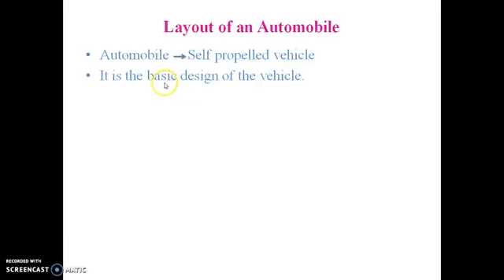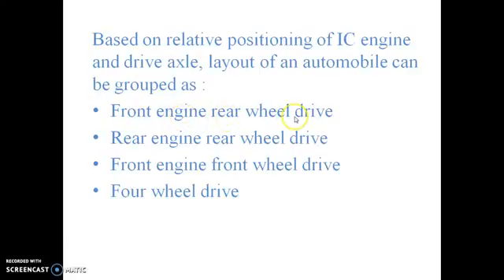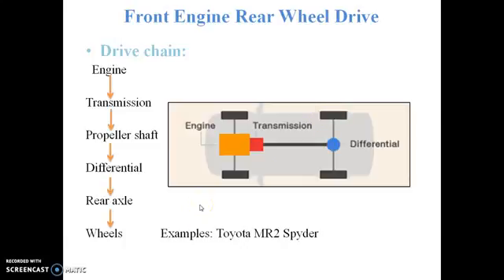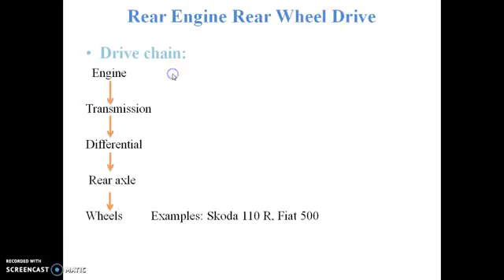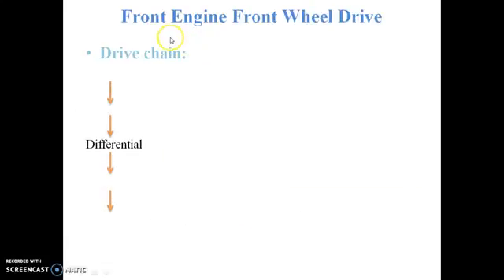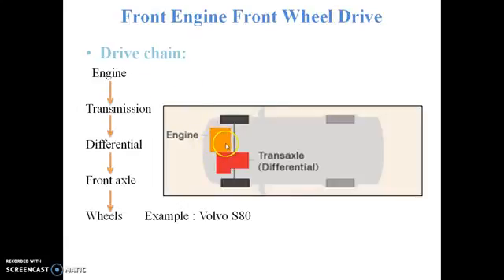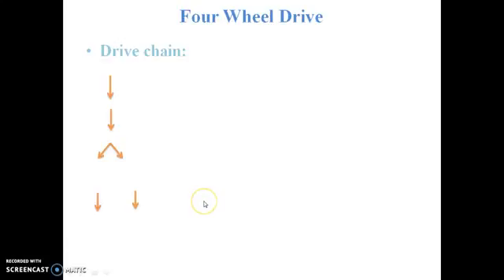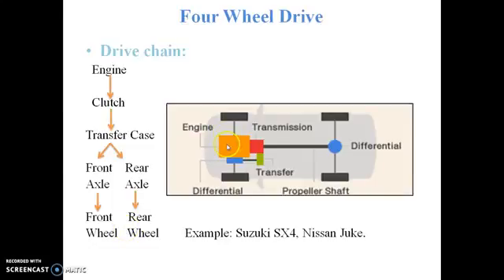Basic Automobile Layout